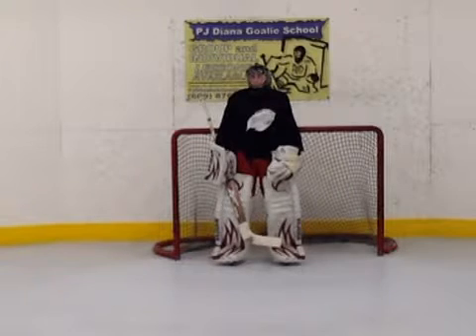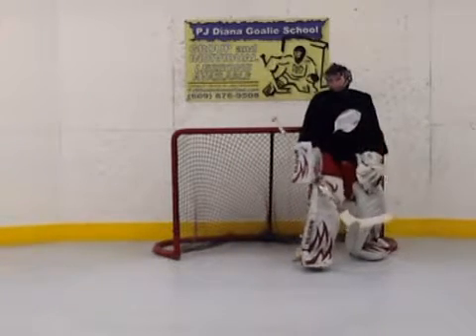Mobile recording on 1/17/13, 4:00 PM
Recorded on my iPad on 1/17/13 at 4:00 PM EST - Captured Live on Ustream with the Ustream Mobile App